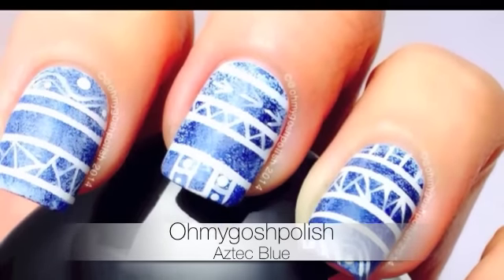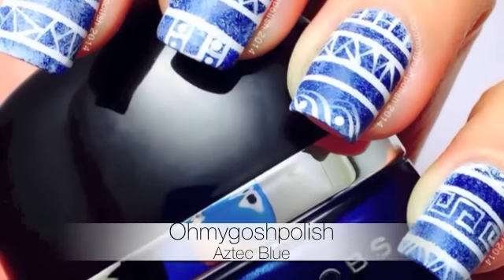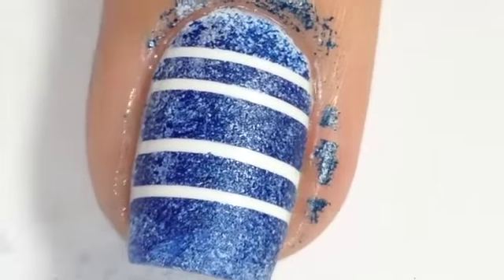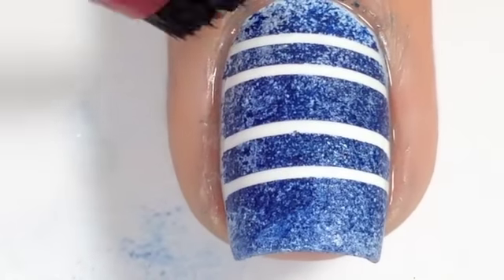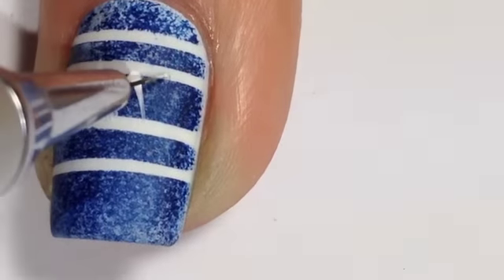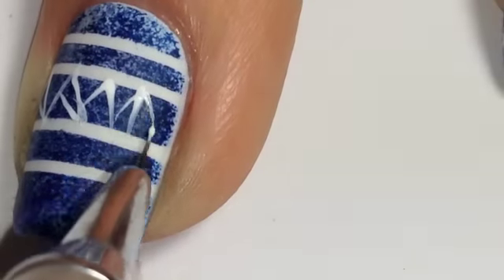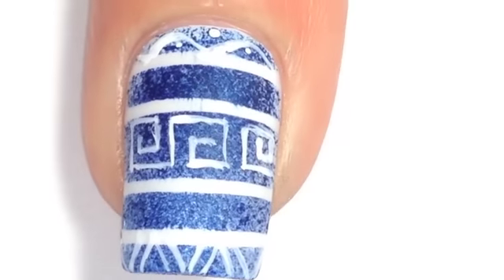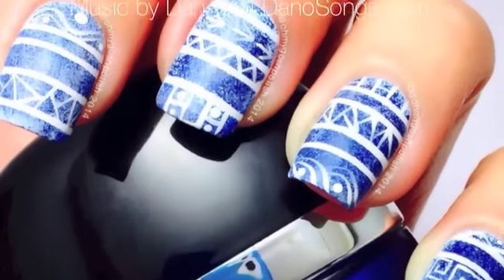Aztec Nail Art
I Used

Marc Jacobs - Blue Velvet
White Acrylic Craft paint
Butter London - Matte Top Coat
Cleanup Brush
Polish remover
Fine Detail Brush - JN Dance 24

copyright: @ohmygoshpolish